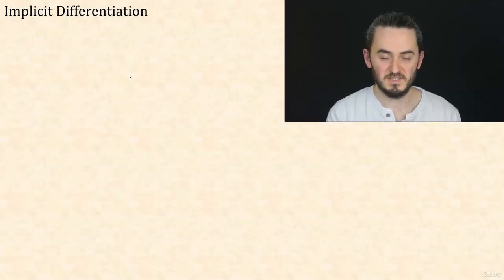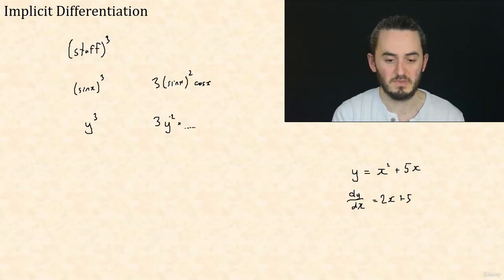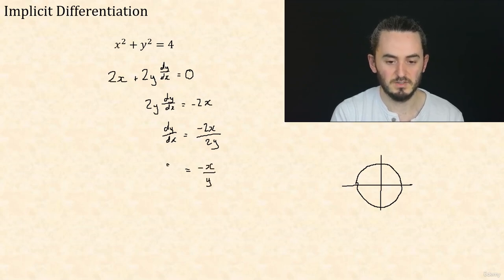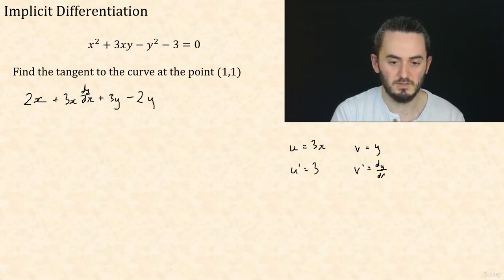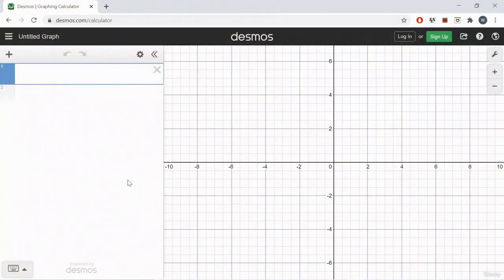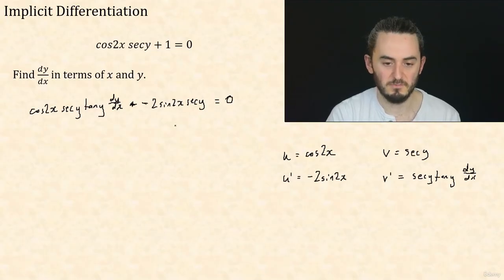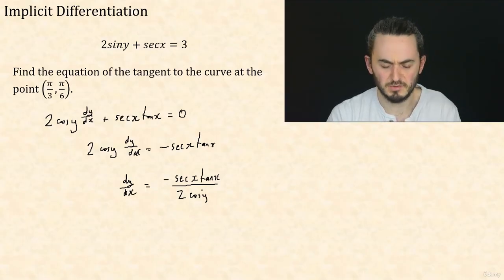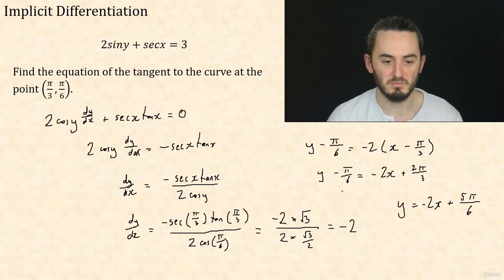13 - Implicit Differentiation | CIE A Level Pure Mathematics 2 & 3